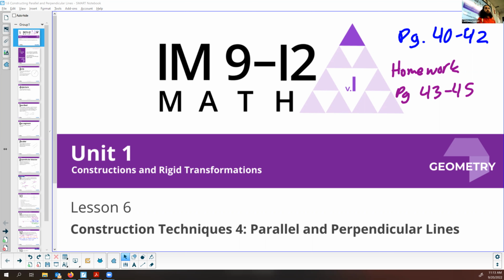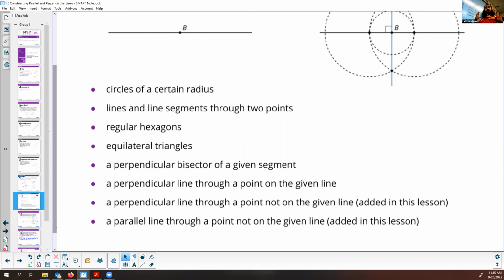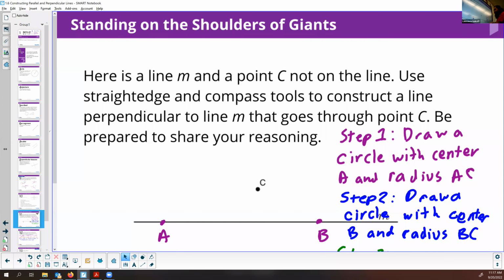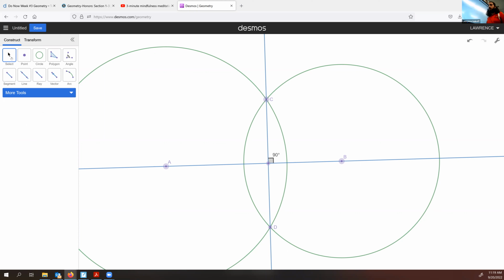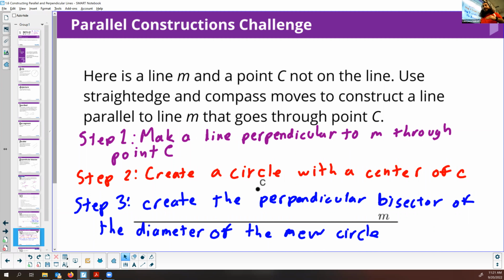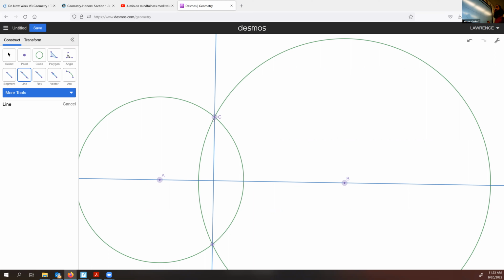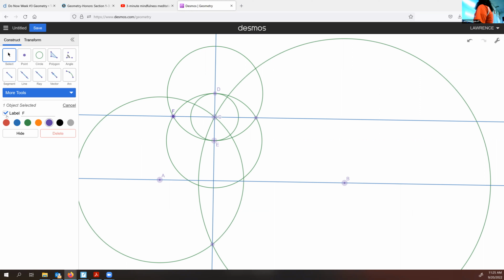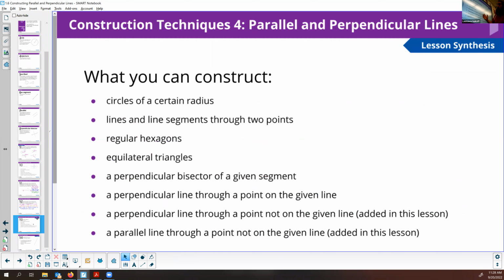Geometry - 1.6 Constructing Parallel and Perpendicular Lines